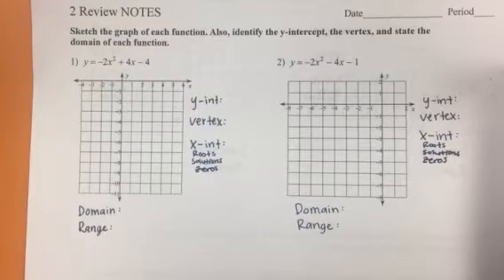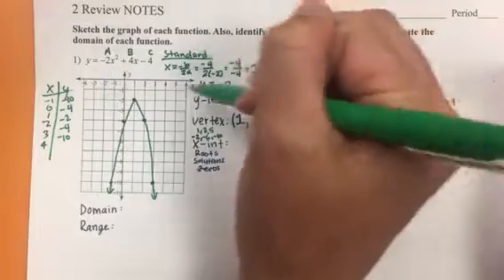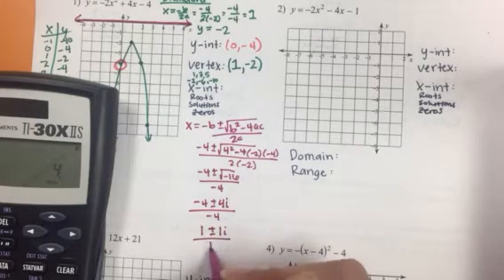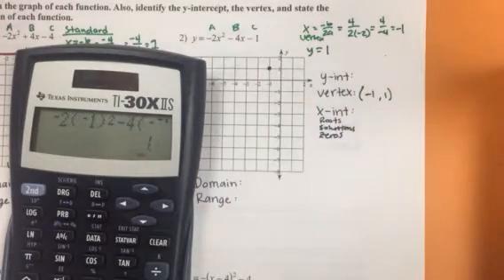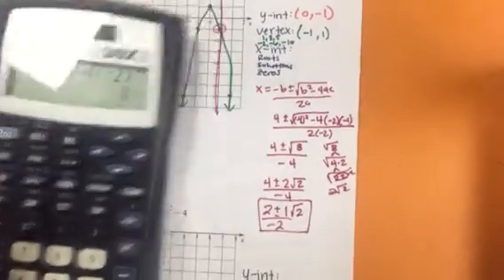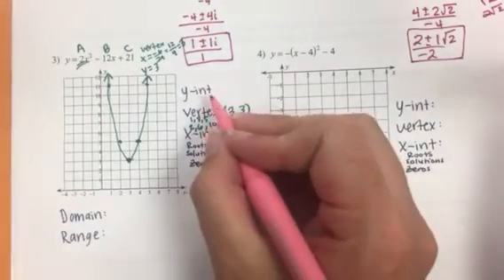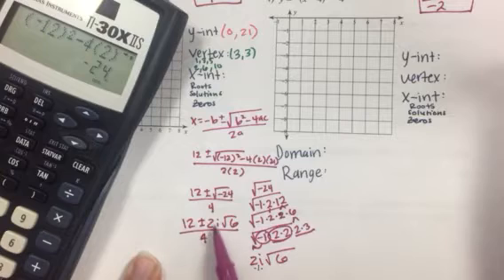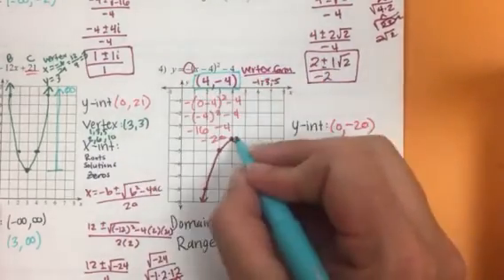2 review part 1